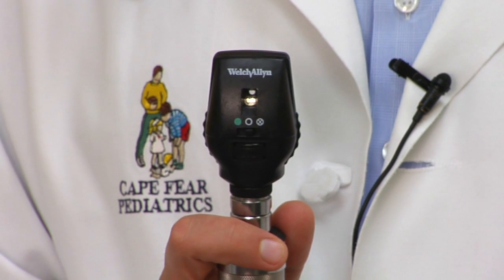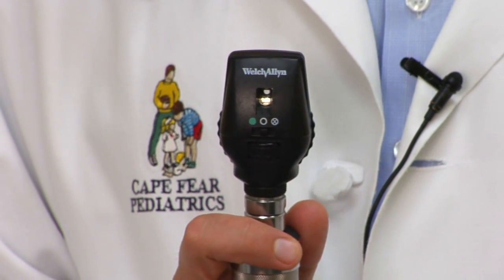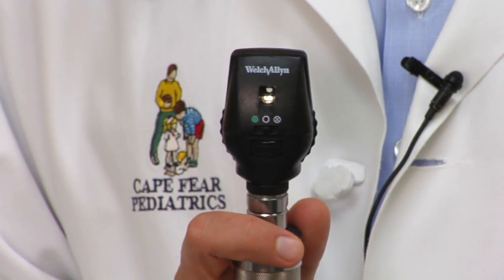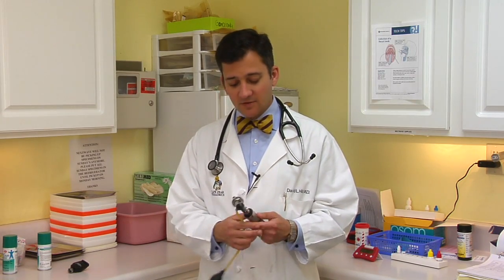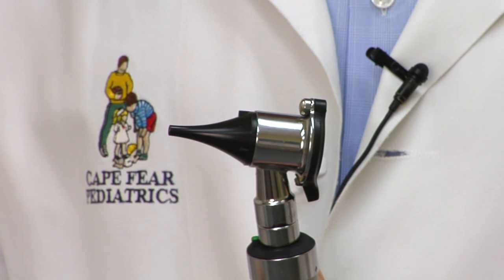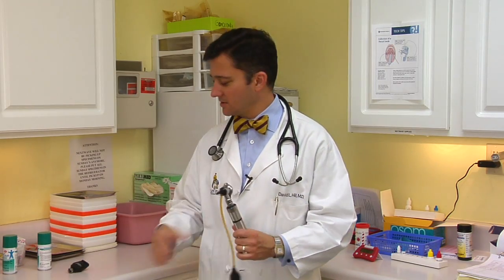Kids' Health & Pediatrics : What Kinds of Equipment Do Pediatricians Use?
Pediatricians use a variety of equipment, including ophthalmoscopes for looking in the eye, otoscopes for looking in ears, and stethoscopes for listening to the heart and lungs. Familiarize a child with potentially scary instruments with help from a pediatrician in this free video on preventing medical problems in children.